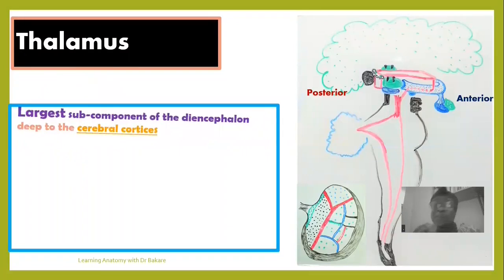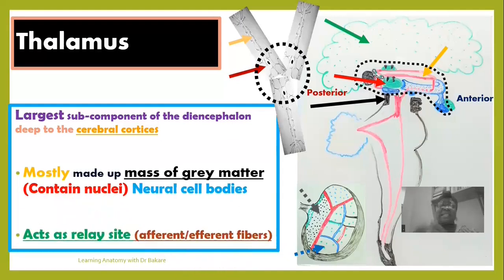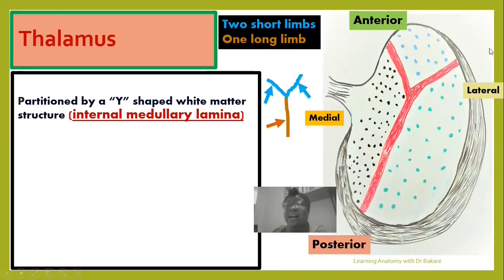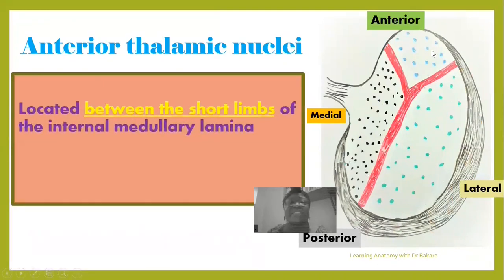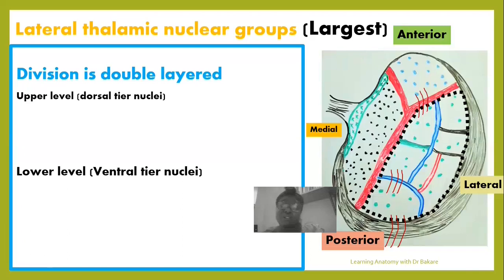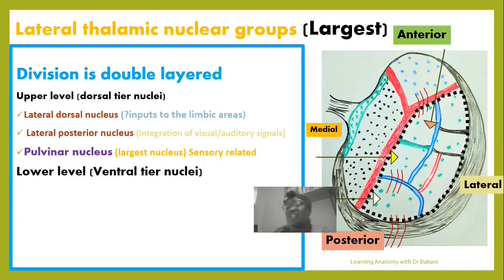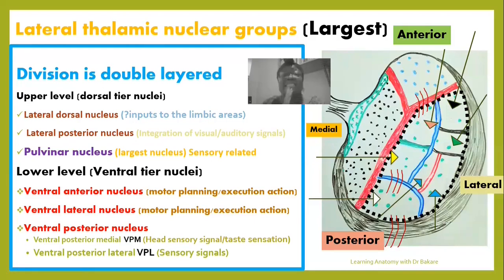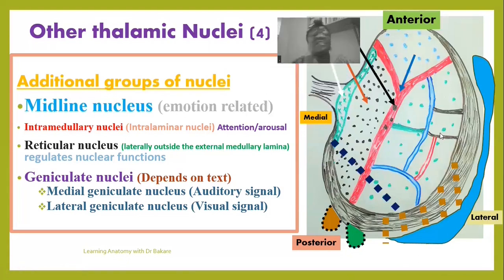Thalamic Nuclei| Diencephalon Part 1b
The thalamus is mostly composed of collections of neural cell bodises which are refered to nuclei and a small part made up of white matter structure.